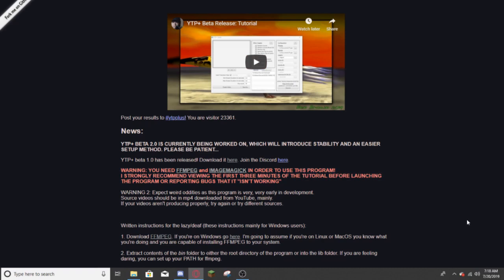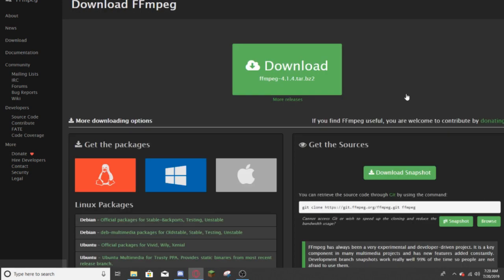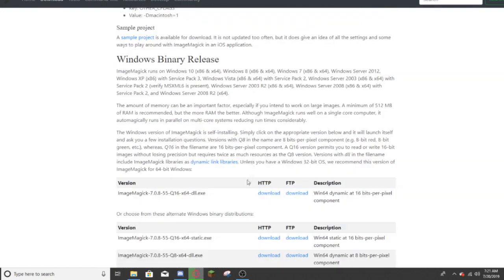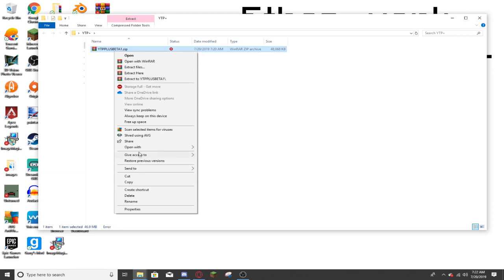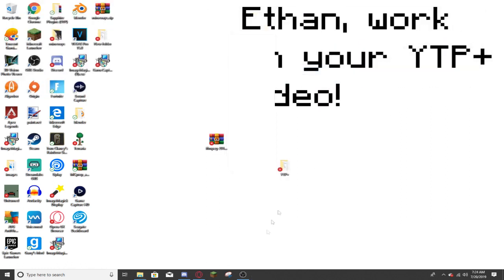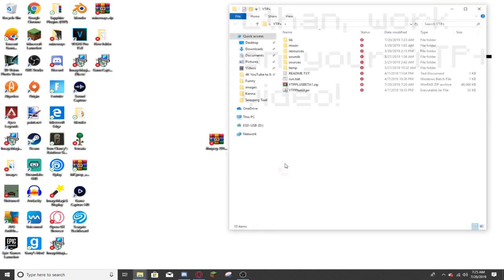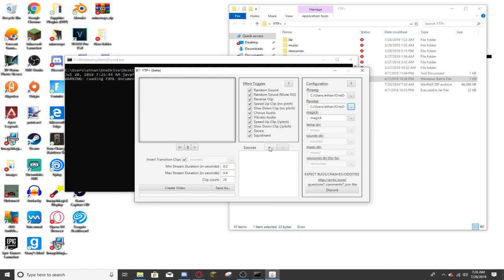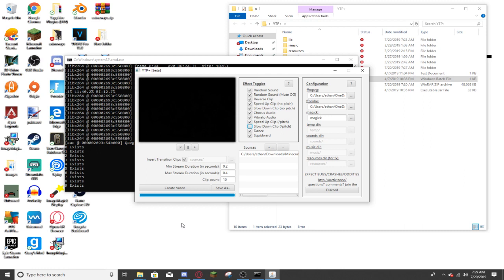YTP+ DOWNLOAD TUTORIAL IN LESS THAN 7 MINUTES!!! -READ COMMENTS-